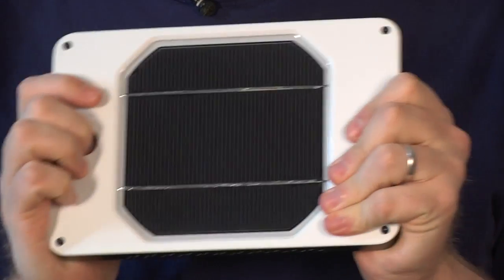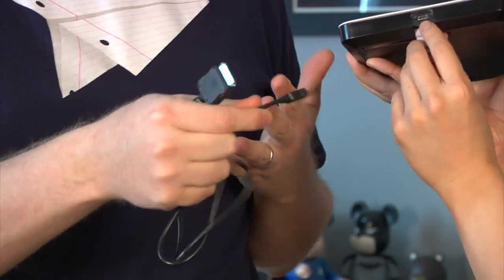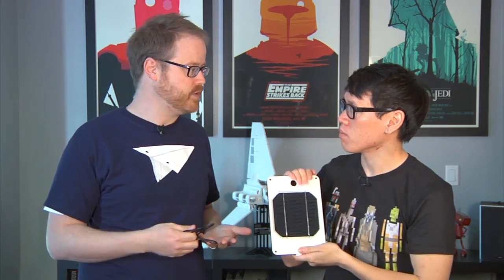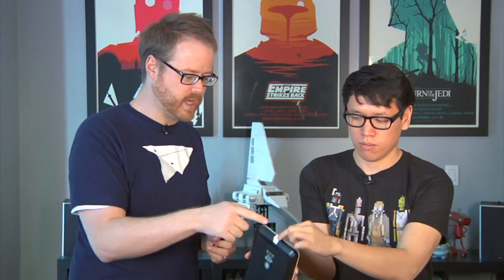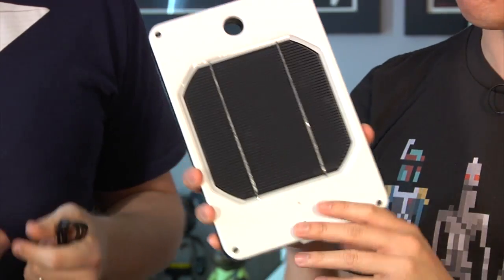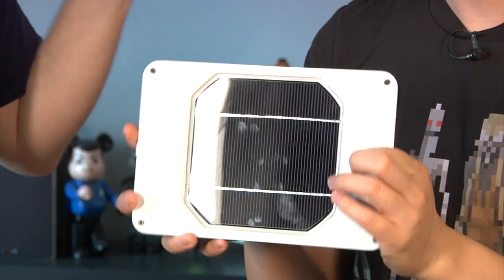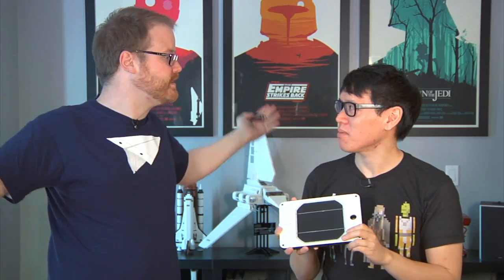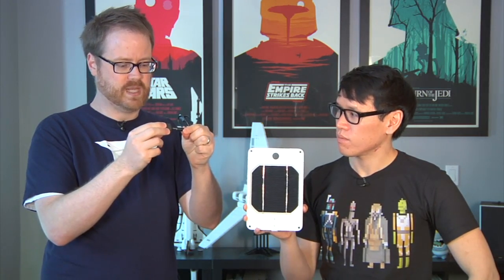Quick Look at the Joos Orange Solar Power Charger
If you're going on a camping trip and can't leave your electronic devices at home, this portable solar charger can replenish a smartphone's battery with just a day in the sun.